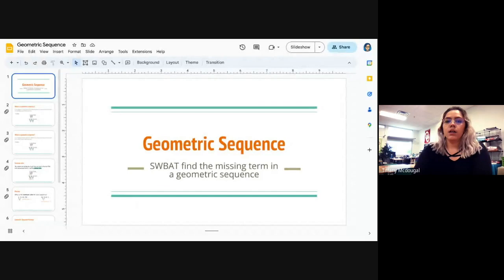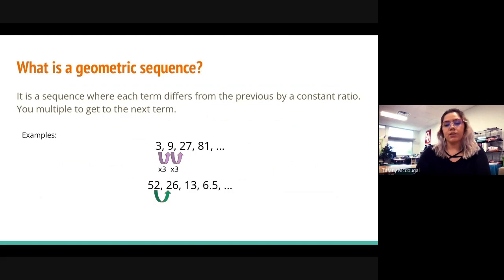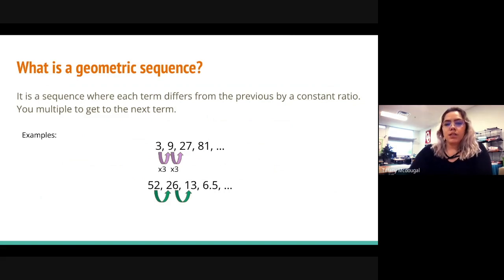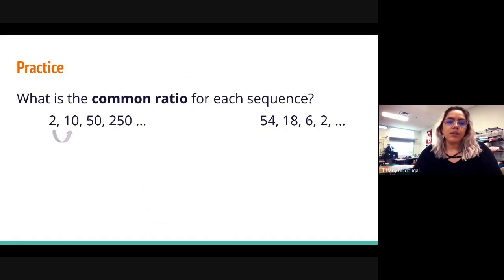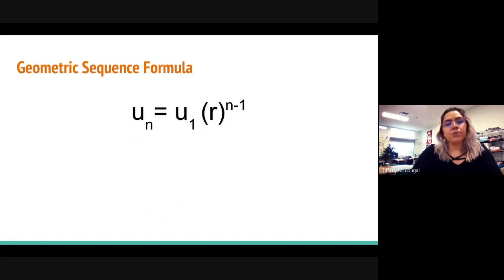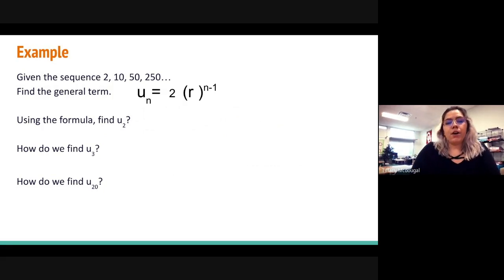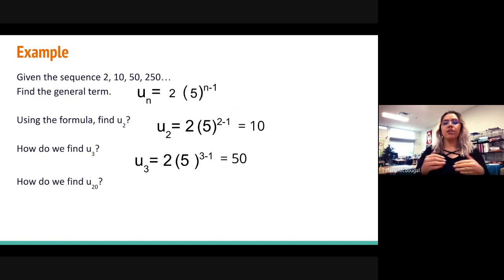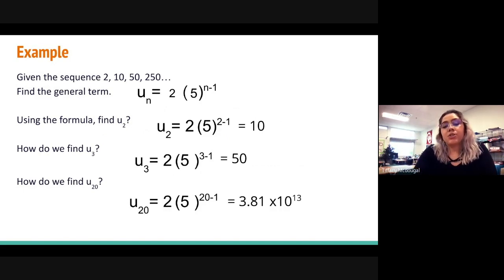How to find a missing term in a geometric sequence